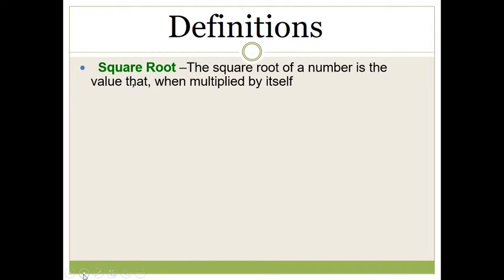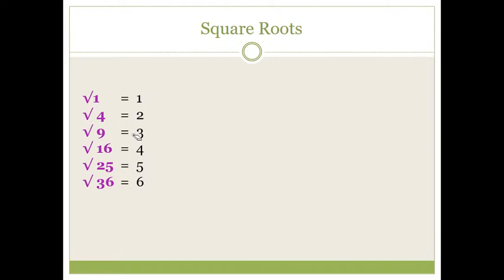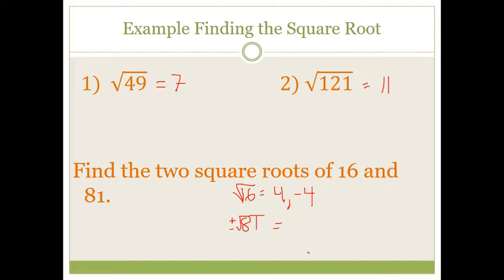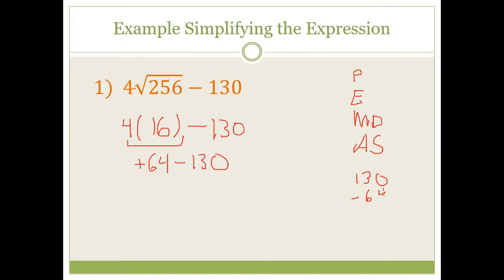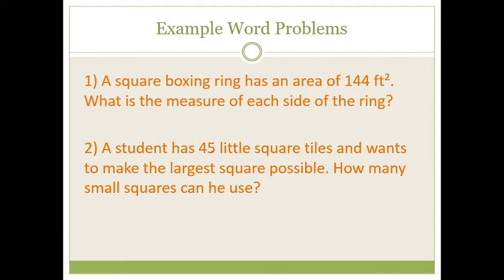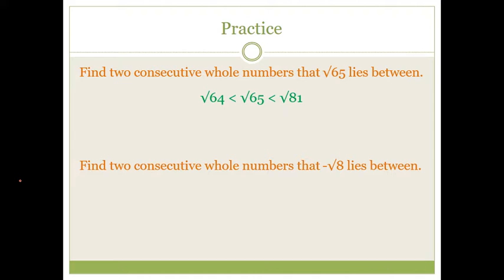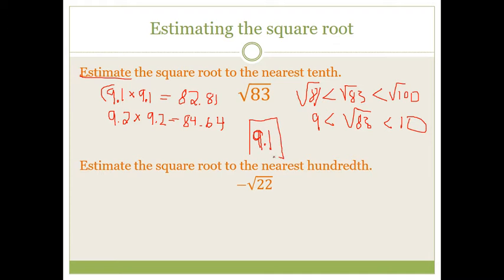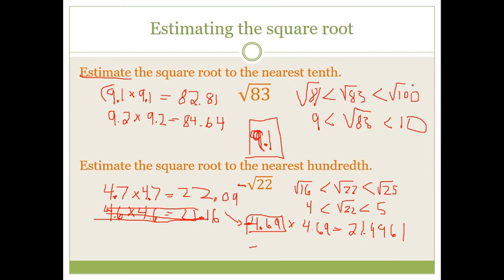Math 8A Asynchronous Session 3